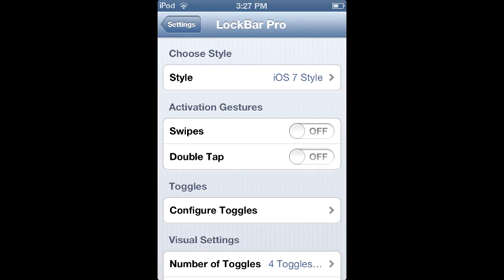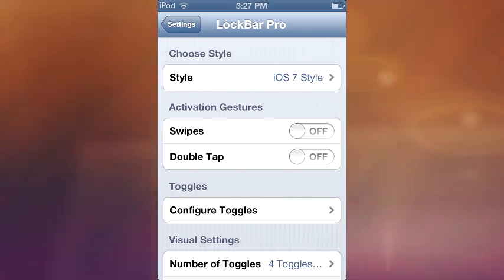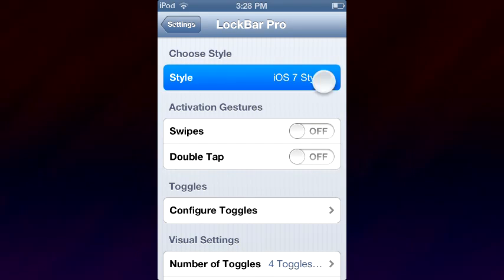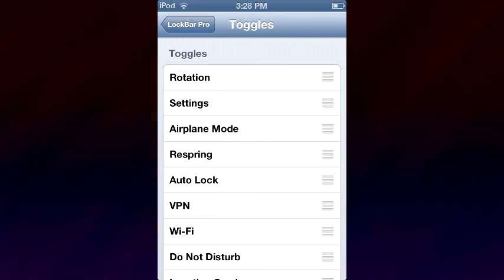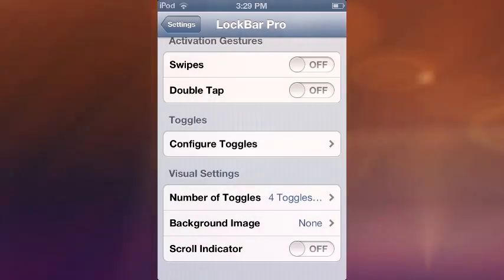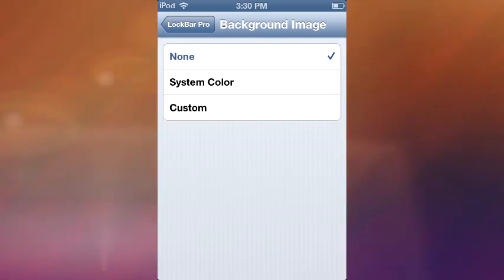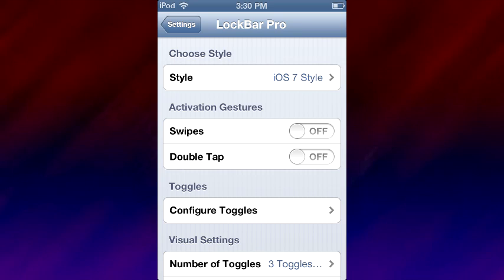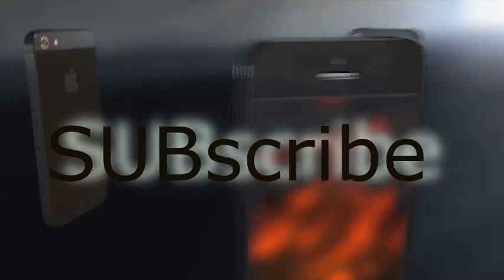Howw to get iOS 7 Control Center for IOS 6 (LOCKBAR PRO) Cydia Tweak 2013 on August